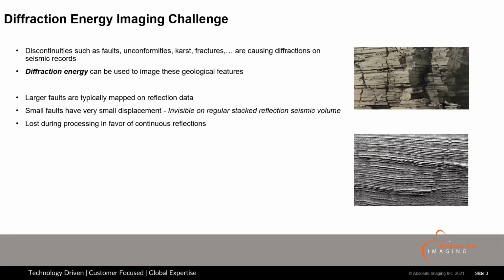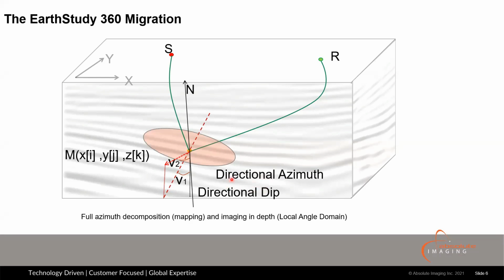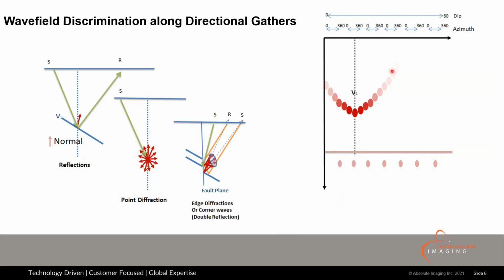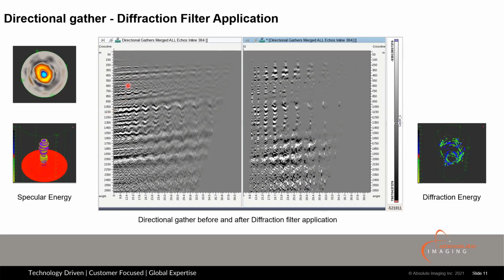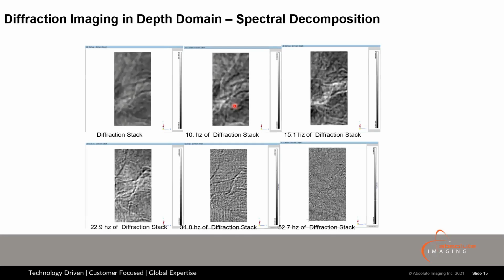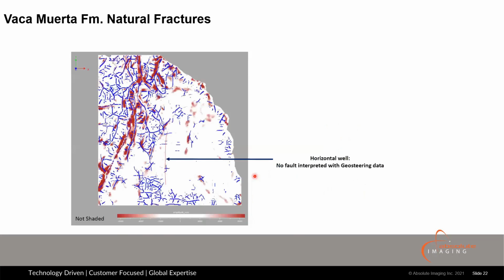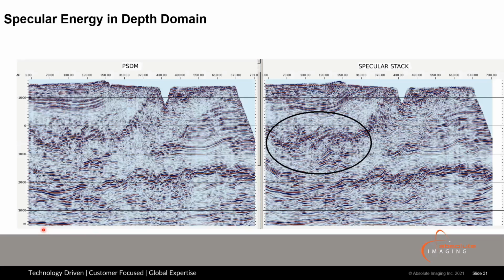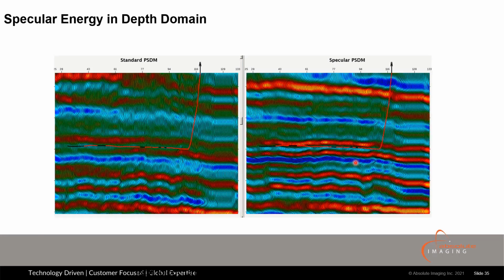Absolute Imaging | Understanding Fracture framework using Diffraction Imaging technology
Estos fueron los webinares presentados el 19 de noviembre en el marco de la IV Cumbre de Petróleo y Gas.

Nuestro treceavo webinar fue: A review of key aspects of marine processing technologies a cargo de nuestro aliado Absolute Imaging.